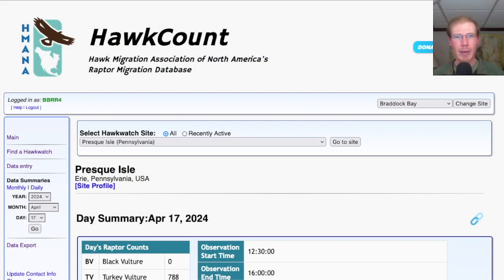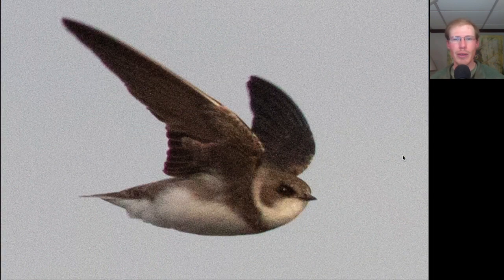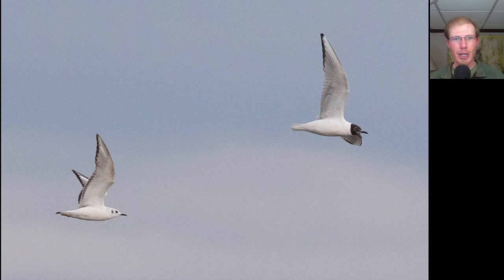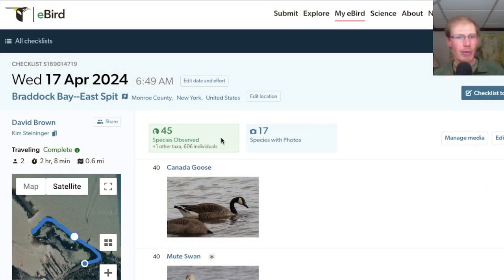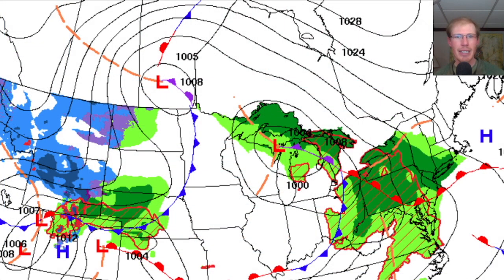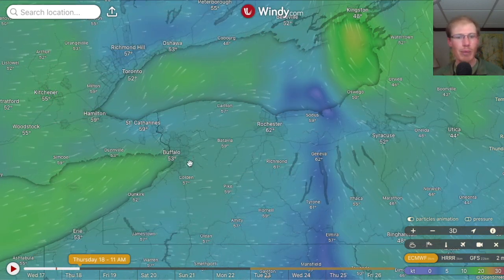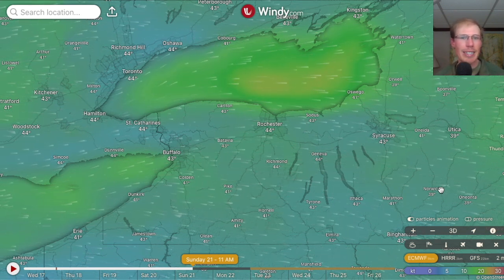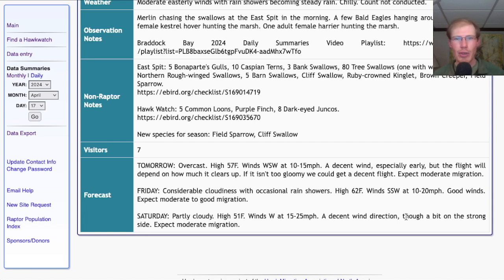[48] Swallows Galore and Broad-winged Hawks headed our way at the Braddock Bay Hawk Watch, 4/17/24